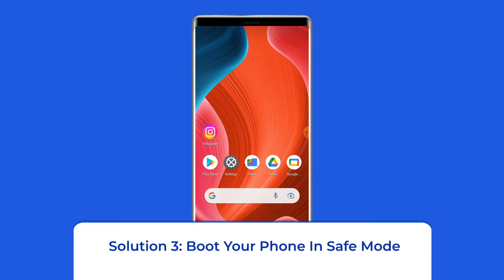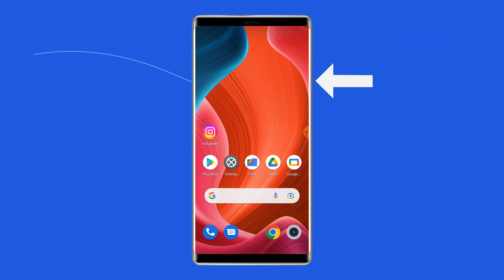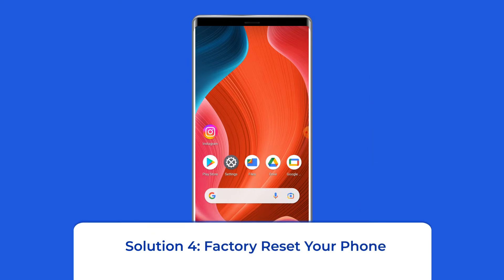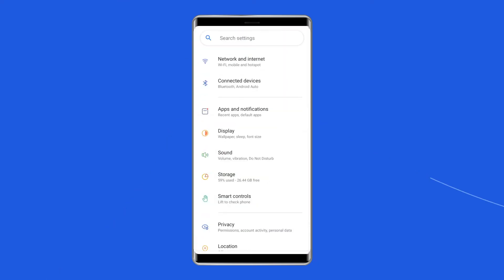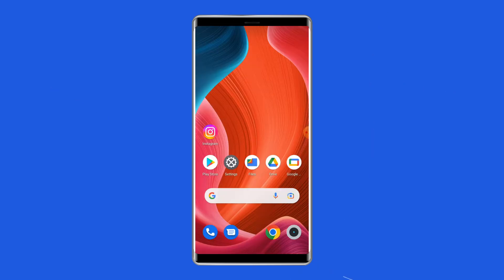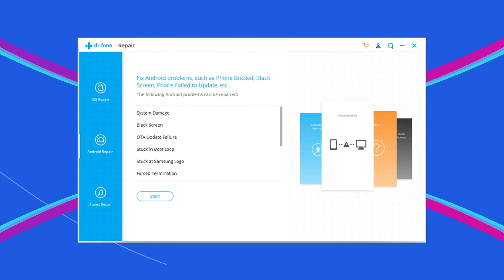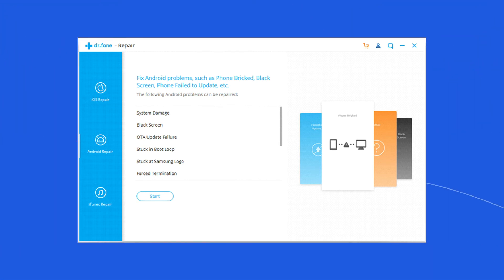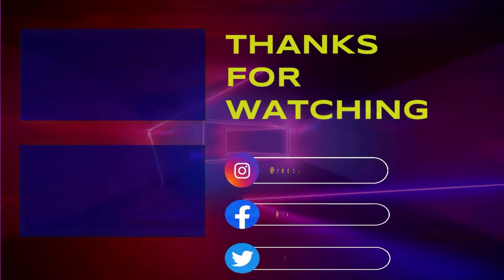Fixed- Unresponsive Touch Screen Android | Phone Touch Screen Not Working | Android Data Recovery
Is your Android touchscreen not working? If yes, then watch this video and fix the unresponsive touch screen Android phone problem with ease.

Timestamps:

0:00 Intro
0:45 Sol 1 - Restart Your Device
1:19 Sol 2 - Remove Screen Protector
1:48 Sol 3 - Boot Your Phone In Safe mode
2:30 Sol 4 - Factory Reset Your Phone
3:14 Sol 5 - Use Android Repair Tool